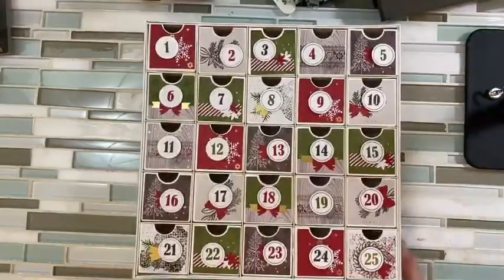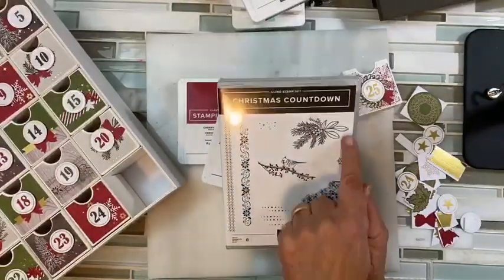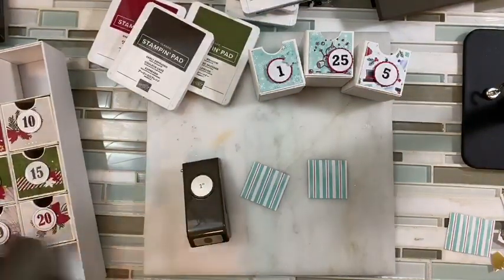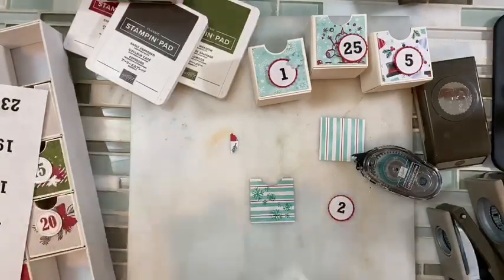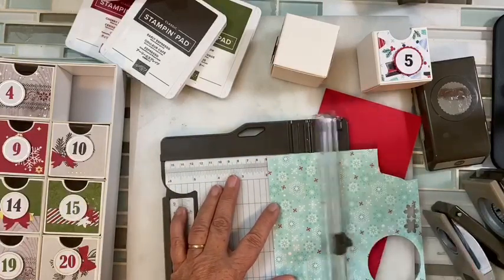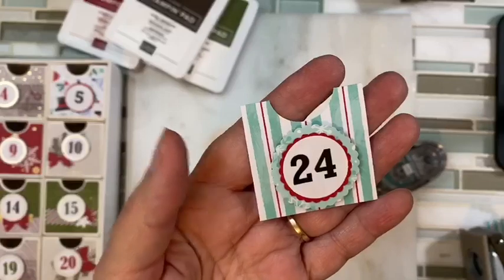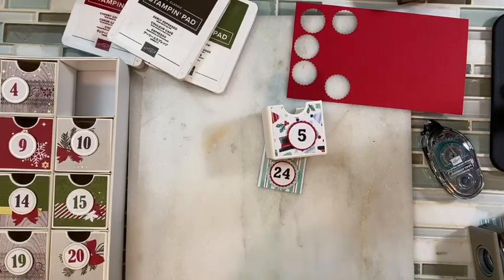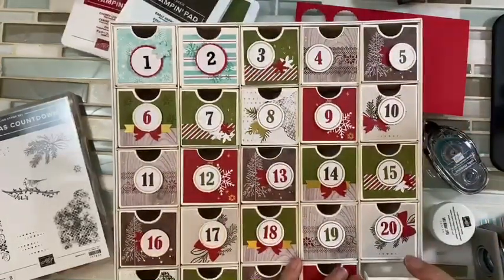Countdown Calendar Live Facebook Replay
Countdown to whatever you want!  Make this fun calendar your own.  Here is what I used: Christmas Countdown Project Kit [150703] - Price: $30.00